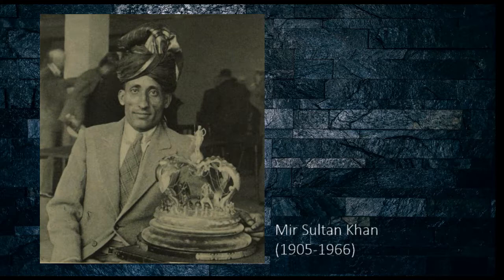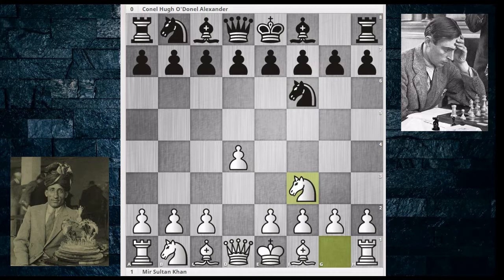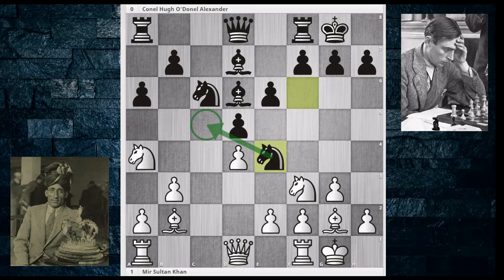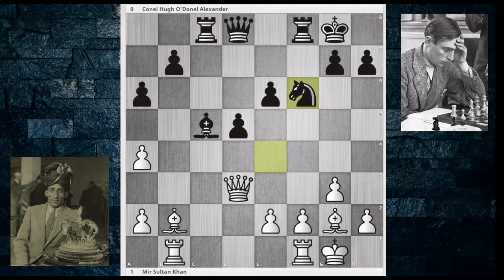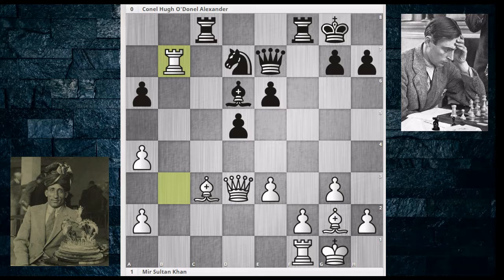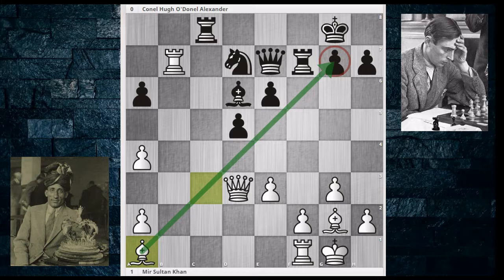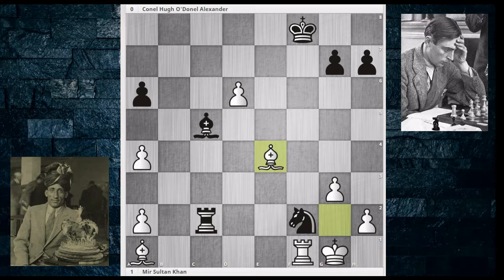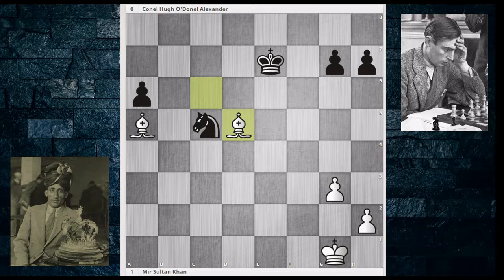Sultan Khan and the Enigma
Chess Grandmaster Mir Sultan Khan as White and C. H. Alexander as Black are featured in this game. C. H. Alexander is known for his work with Alan Turing (Father of AI) on cracking the encryption on the Enigma machine.

Game PGN Below:

[Event "BCF-ch"]
[Site "London ENG"]
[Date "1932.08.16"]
[EventDate "?"]
[Round "2"]
[Result "1-0"]
[White "Mir Sultan Khan"]
[Black "Conel Hugh O'Donel Alexander"]
[ECO "D02"]
[WhiteElo "?"]
[BlackElo "?"]
[PlyCount "77"]

1.d4 Nf6 2.Nf3 d5 3.g3 c5 4.Bg2 Nc6 5.c3 cxd4 6.cxd4 e6 7.O-O
Bd6 8.Nc3 O-O 9.b3 a6 10.Na4 Bd7 11.Bb2 Ne4 12.Ne5 Nxe5
13.dxe5 Bxa4 14.bxa4 Bc5 15.Rb1 Rc8 16.Qd3 f5 17.exf6 Nxf6
18.e3 Qe7 19.Bc3 Bd6 20.Rb3 Nd7 21.Rxb7 Rf7 22.Ba1 Rc4 23.e4
Nc5 24.Rxe7 Nxd3 25.Rxe6 Bc5 26.Re8+ Rf8 27.Rxf8+ Kxf8 28.exd5 Nxf2 29.d6 Rc2 30.Be4 Rxa2 31.Bc3 Rxa4 32.Bc6 Rc4 33.Be1 Rc1 34.d7 Ke7 35.d8=Q+ Kxd8 36.Ba5+ Ke7 37.Rxc1 Nd3+ 38.Rxc5 Nxc5 39.Bd5 1-0